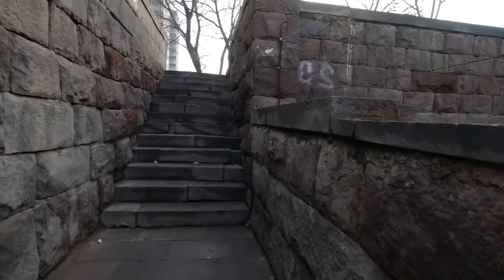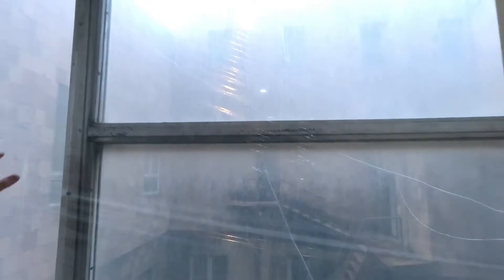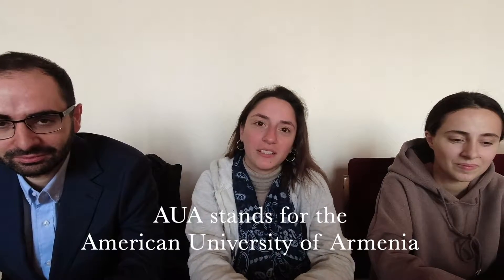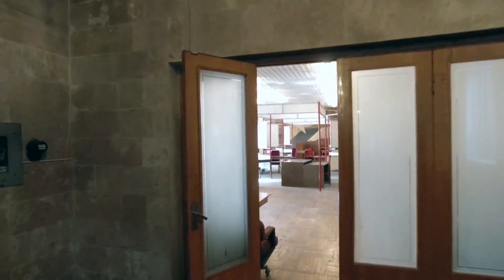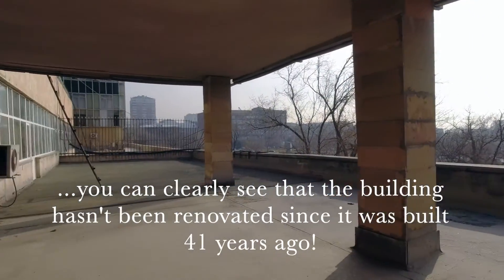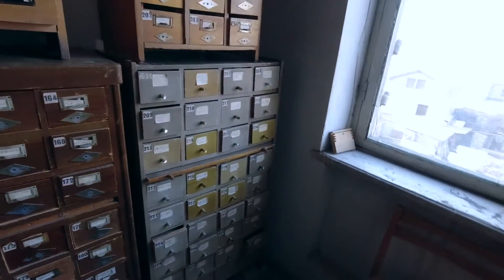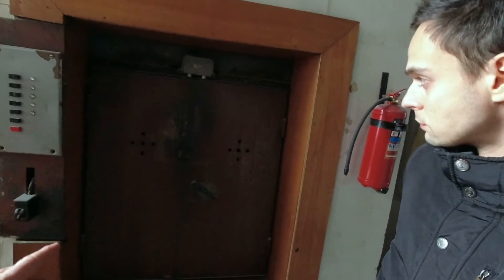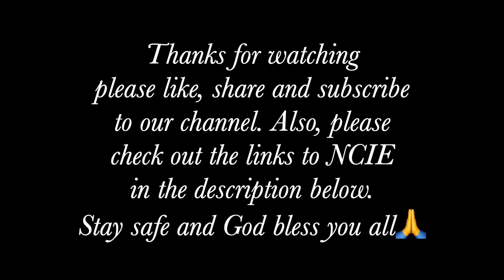ARMENIA'S BRAIN GAIN: Introduction to the team - Where Mitch Works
We show you where Mr Mitch works at the National Centre for Innovation and Entrepreneurship in a 41 year old, Soviet era building (without air conditioning and modern conveniences)!
Mrs Mitch and I show you the entrance and my office, before introducing you to our team of young professionals.
Afterwards, 2 other members of our team give a short guided tour of a couple of hidden gems: an amazing Soviet auditorium and a huge Scientific and Technical Library.

Please visit the links below for more information on our centre.